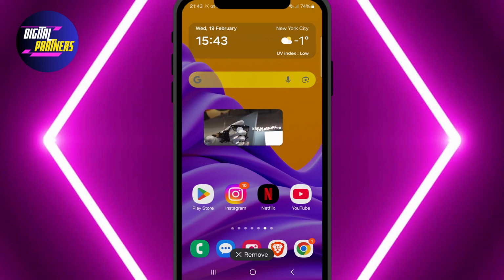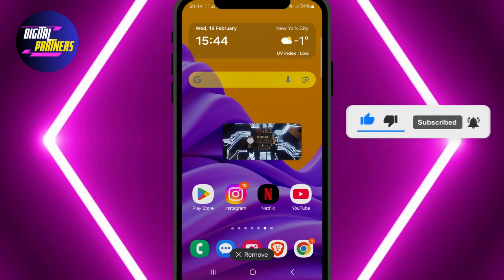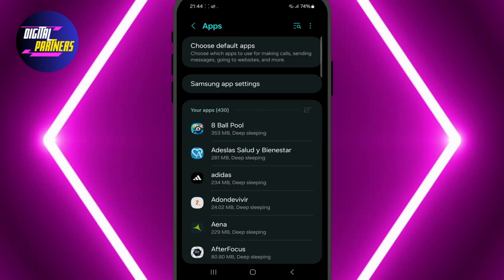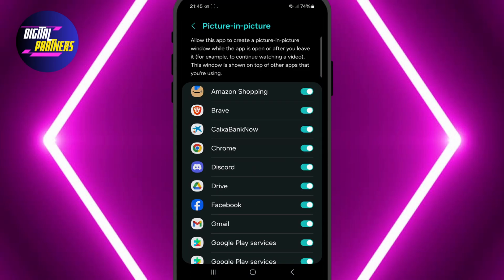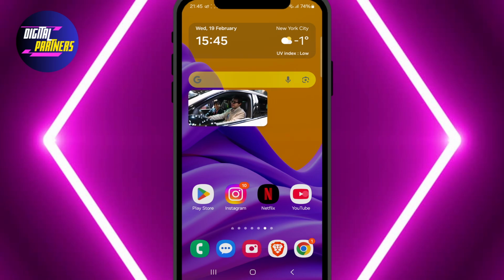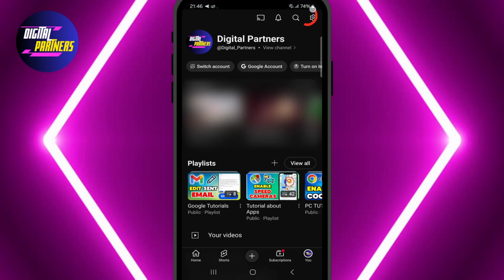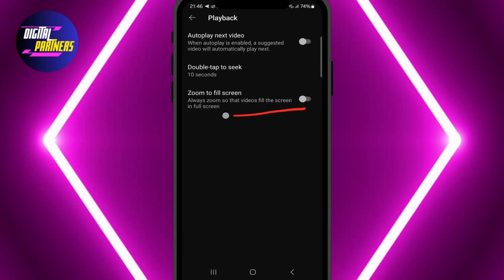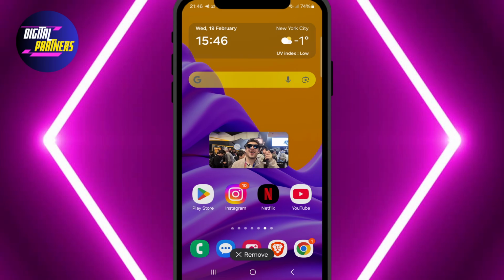How to Enable Picture in Picture Mode on YouTube for Android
Want to watch YouTube videos while using other apps on your Android device? In this tutorial, we will show you how to enable Picture-in-Picture mode on YouTube so you can multitask without interruptions. Follow these simple steps to activate it and enjoy seamless background playback!

If Picture-in-Picture mode is not working, we also cover an extra method to fix it within the YouTube app settings.